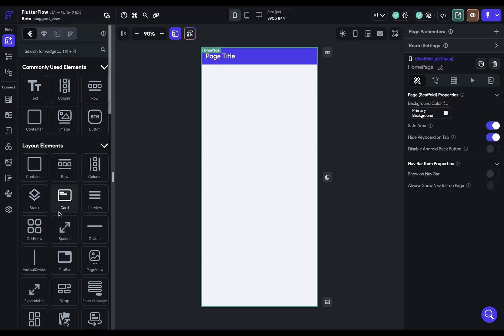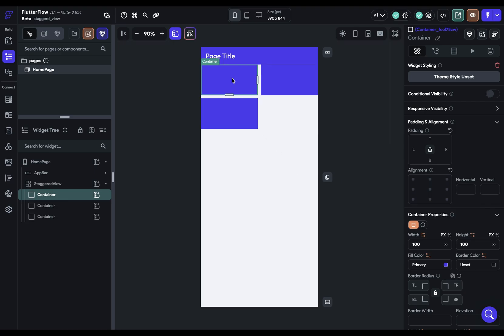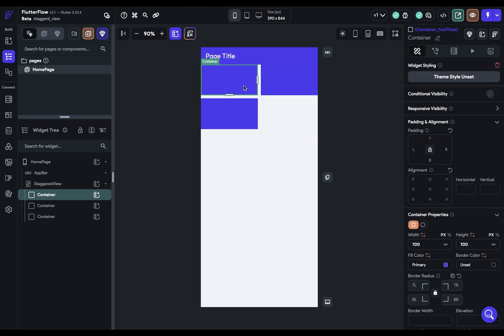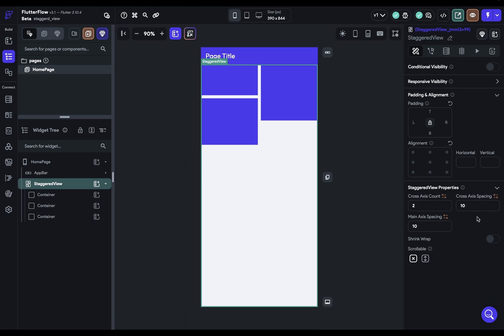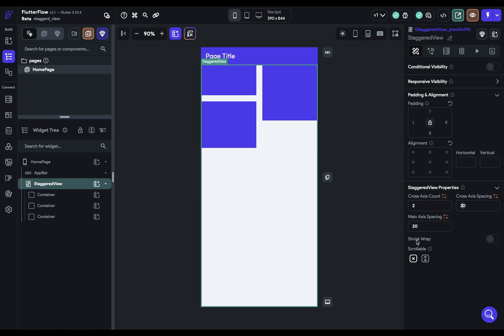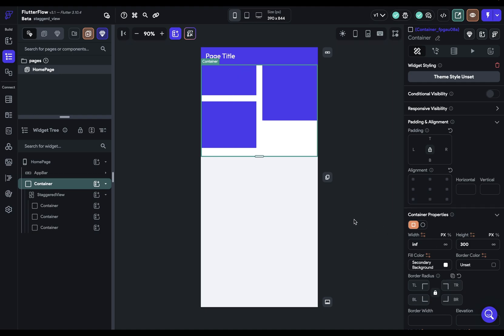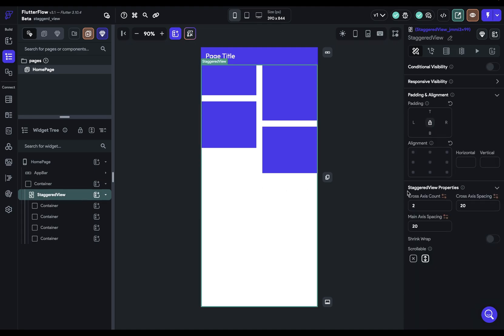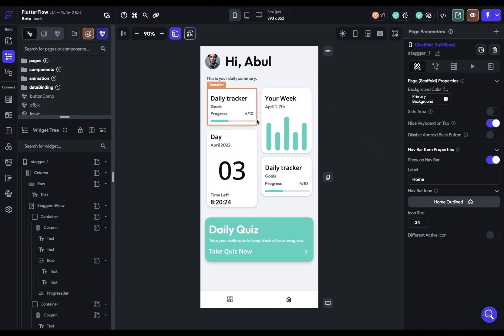StaggeredView | FlutterFlow University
Learn how to create a dynamic, Pinterest-style layout with the Staggered View widget in FlutterFlow in this comprehensive tutorial. We'll go over how to adjust the cross-axis count and modify spacing, understand the implications of the width and height constraints, and tweak the shrink wrap property. We'll also demonstrate how to control the direction of widget addition and how to bind the Staggered View to a backend call for dynamic rendering. By the end, you'll be equipped to create a unique layout, like the showcased daily tracker dashboard. This video is perfect for those looking to maximize the flexibility of their UI design with FlutterFlow's Staggered View.